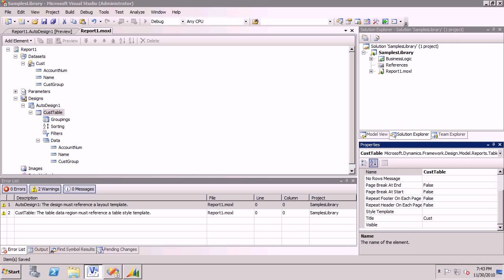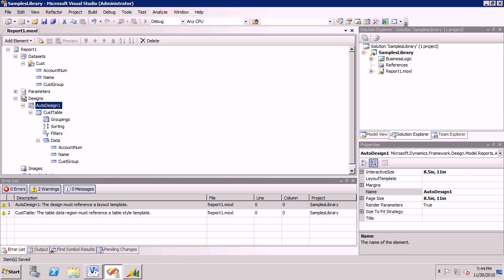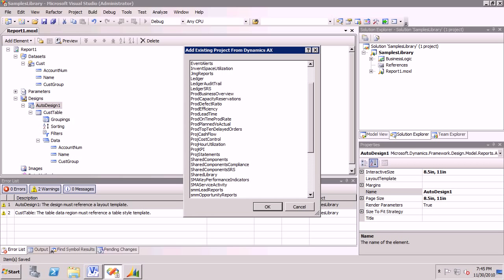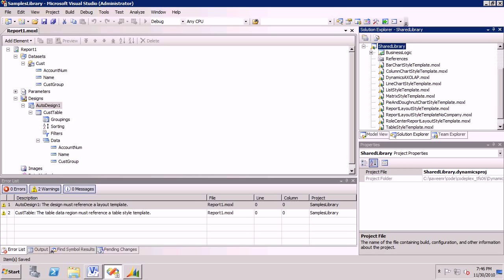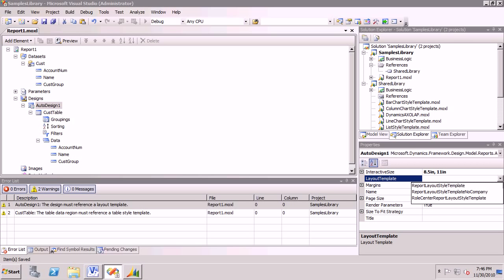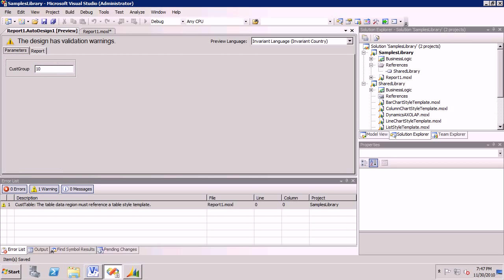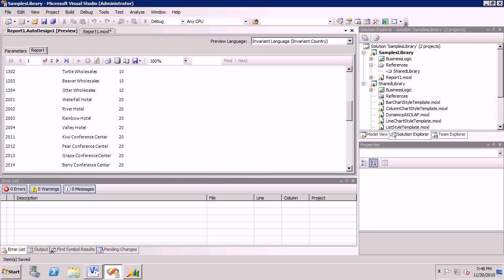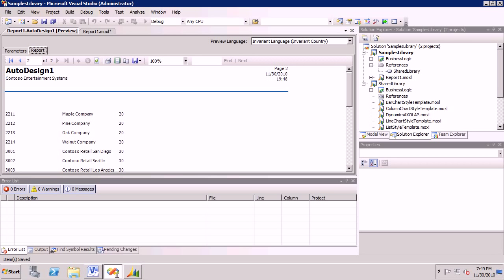AX2009 SSRS 3 Better Looking Reports with Templates